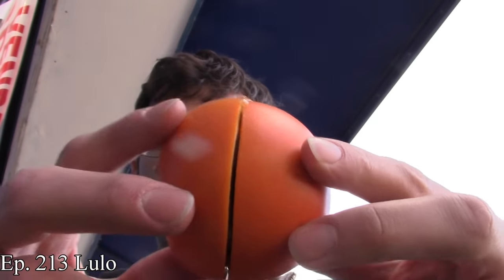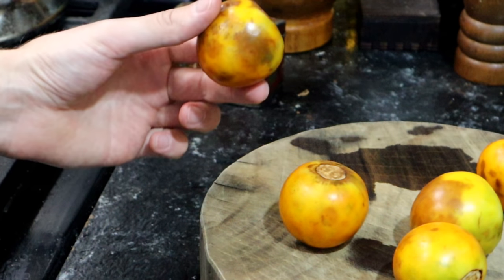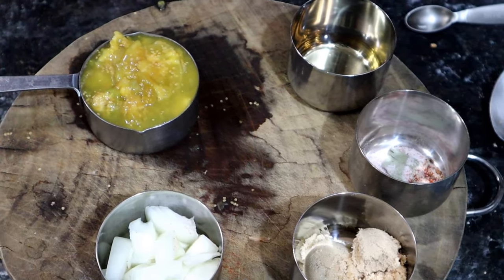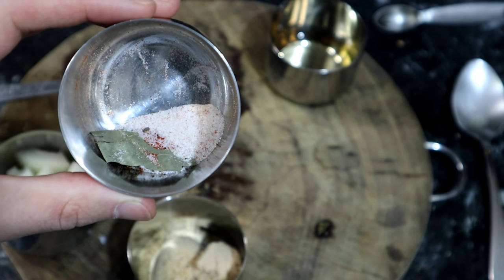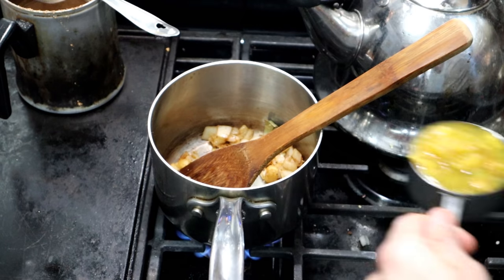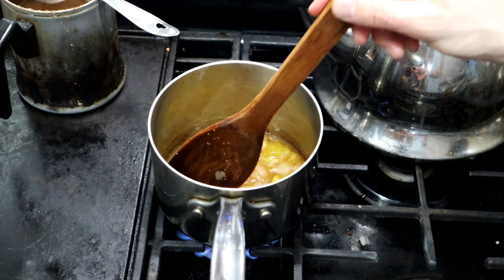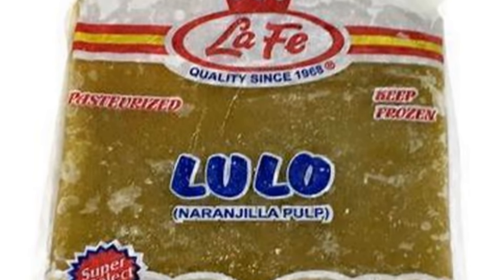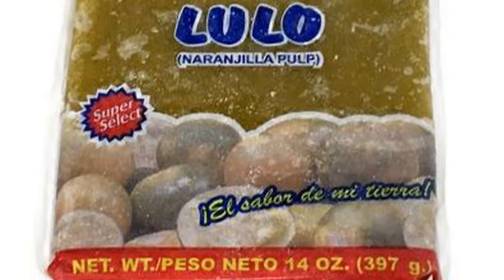LULO KETCHUP - Making An Incredible Sauce From a Lesser Known Tomato Relative (Naranjilla)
Episode 491: Lulo Ketchup
Species: Solanum quitoense
Filmed in NYC